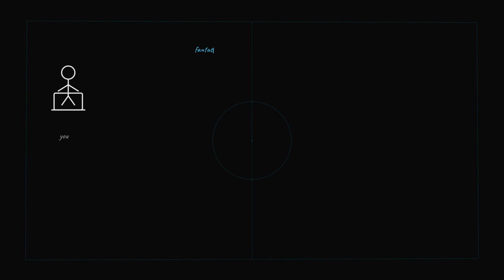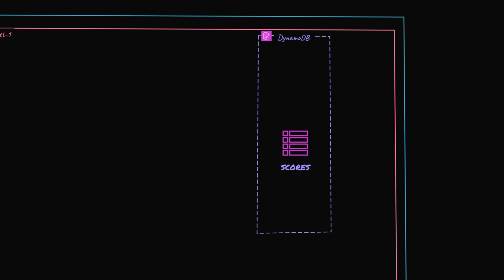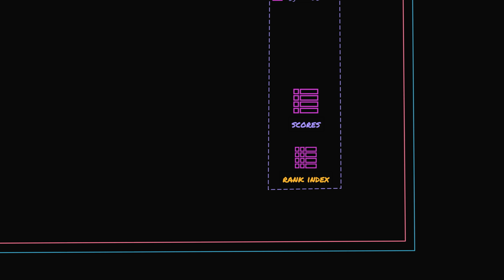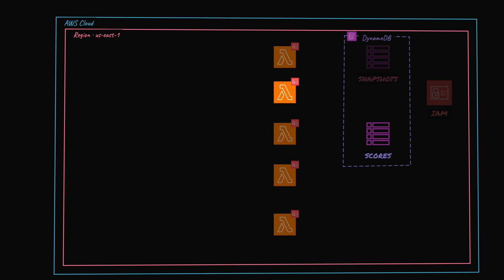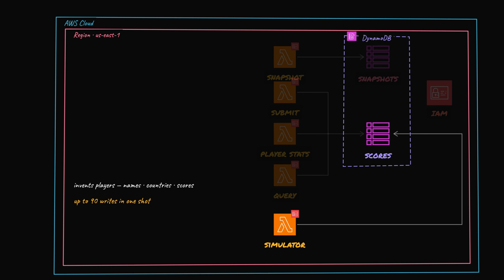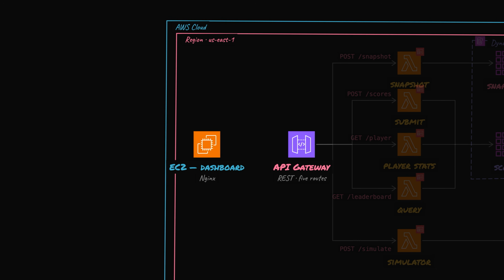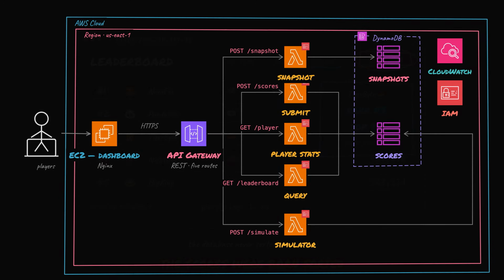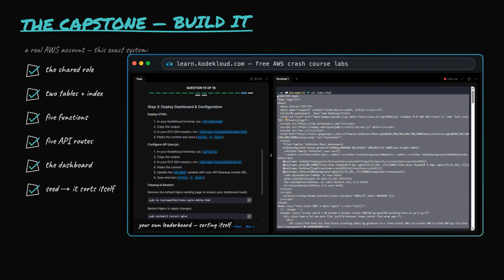Build a Real-Time Leaderboard on AWS with DynamoDB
Real-time leaderboard on AWS, built so the database ranks every player itself with zero sorting at read time.

Fantasy soccer reranks 11 million players within minutes of the final whistle, and the usual answer is Redis: a cache to babysit, a cluster to pay for, one more thing to fall over at 2am. We skip all of it. In this build the scores are born sorted, one clever DynamoDB sort key does the whole ranking, and the serverless half costs nothing when nobody is playing. Live boards, daily and weekly rankings, percentiles, and history, all from two tables and five small functions.

In the labs you get five focused mini-labs, one each on IAM, DynamoDB, Lambda, API Gateway, and EC2. Then a capstone in a real AWS account where you build this exact system and watch your own leaderboard sort itself.

📚 What you'll learn:
1️⃣ The inverted sort key trick that makes DynamoDB return the ranking already ordered, so reads never sort anything
2️⃣ How one global secondary index plus five small Lambda functions run the whole engine: submit, query, stats, snapshot, simulate
3️⃣ Fronting it with API Gateway and serving a live dashboard from EC2, logged end to end by CloudWatch

⏰ Timestamps :
00:00 - The Leaderboard Ranking Problem
01:00 - Architecture of Real-Time Leaderboard on AWS
06:45 - Free hands-on Labs
07:10 - Wrap up